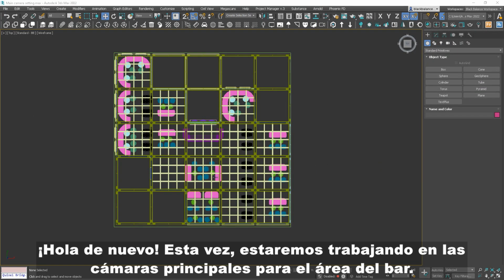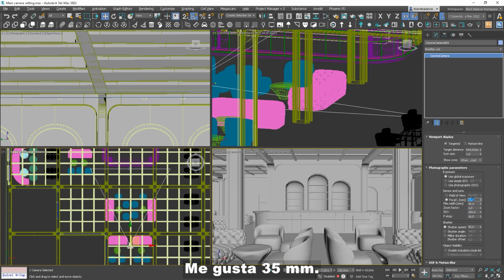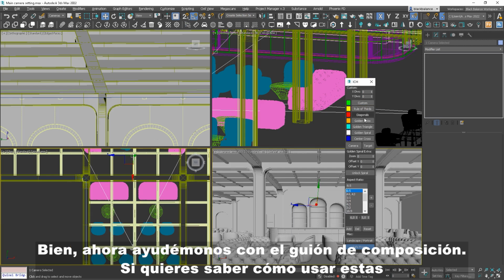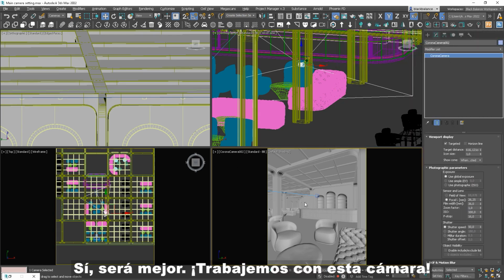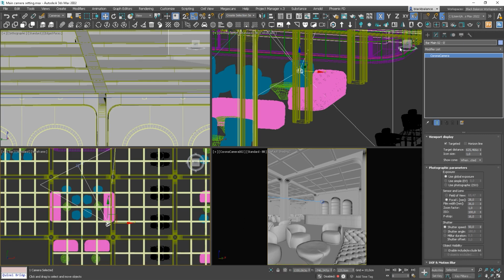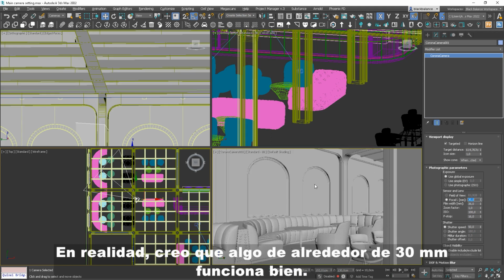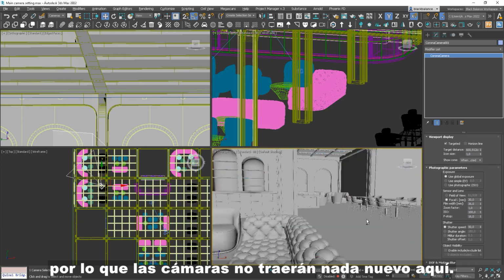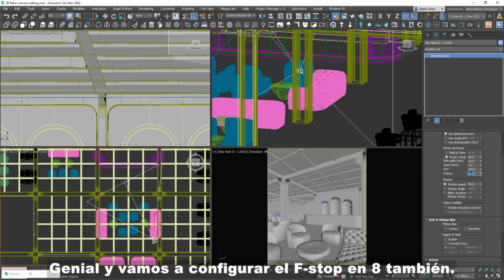Lesson 3.4 Main cameras setting